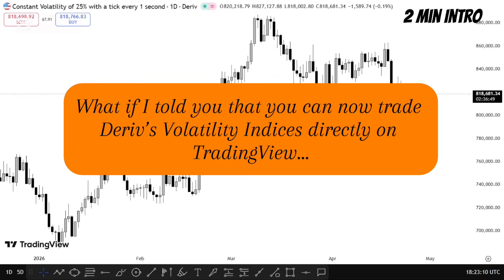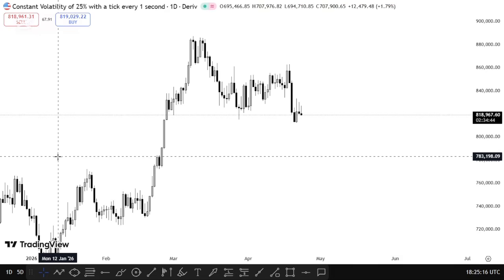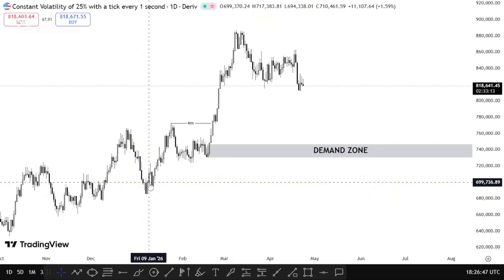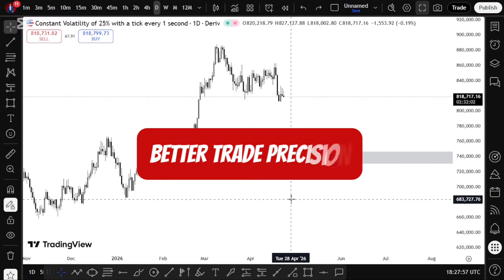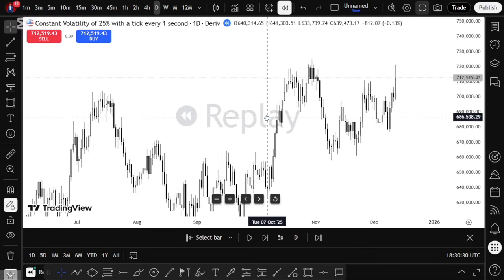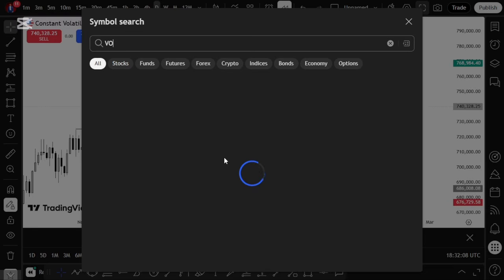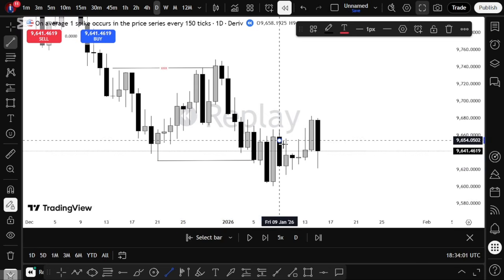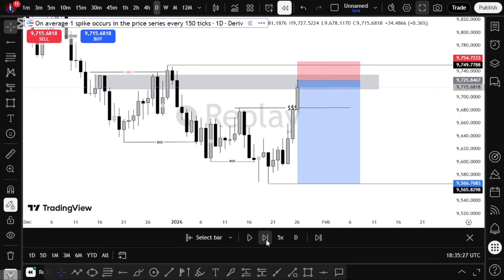Deriv Just Added Volatility Indices to TradingView (Game Changer!)💯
Deriv has officially taken things to the next level by integrating its synthetic indices including Volatility Indices, Boom & Crash, and Step Index into TradingView.

This means traders can now analyze Deriv assets using advanced charting tools, powerful indicators, and a more professional trading environment.

In this video, I break down:
 • What this integration means for traders
 • How to use TradingView for Deriv analysis
 • The major benefits of better charting and precision
 • Why this is a game changer for synthetic indices trading

If you’re trading Volatility 75, Boom & Crash, or any Deriv asset, this update can significantly improve your entries, analysis, and overall performance.

Better decisions = better profits.

This is your opportunity to stop guessing and start trading with structure.

Your support keeps this channel going and helps us create even better videos for you.